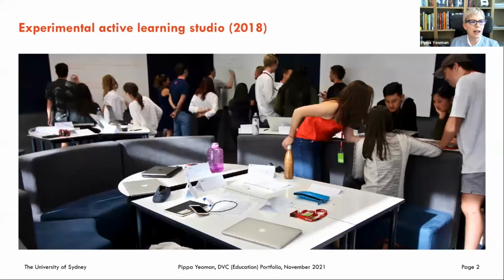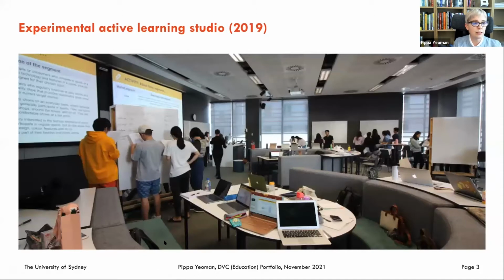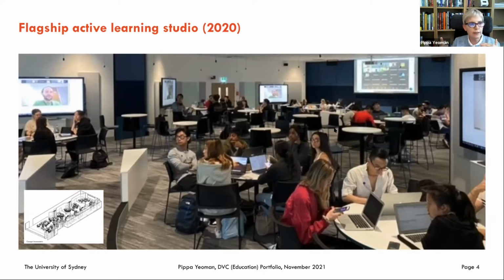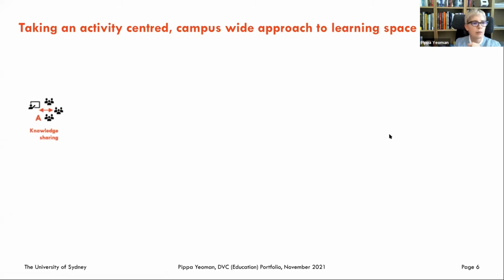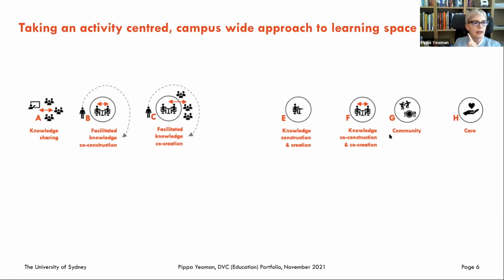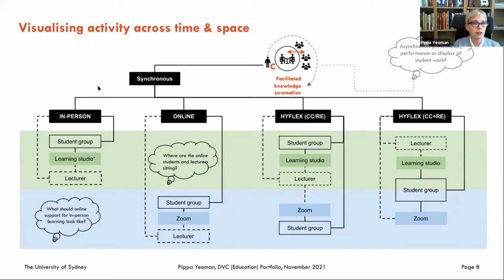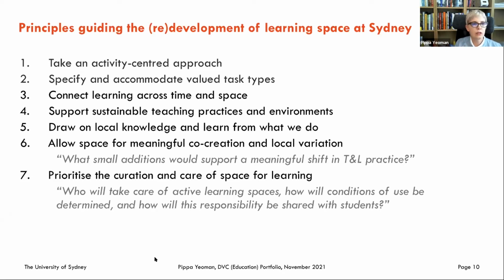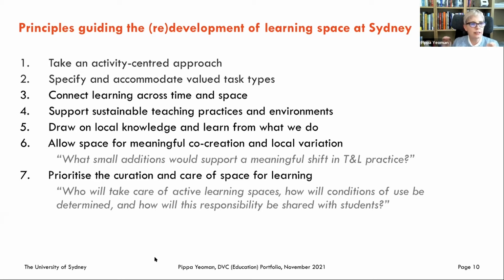NZARE LE SIG Cafe Conversations Pippa Yeoman November 2021